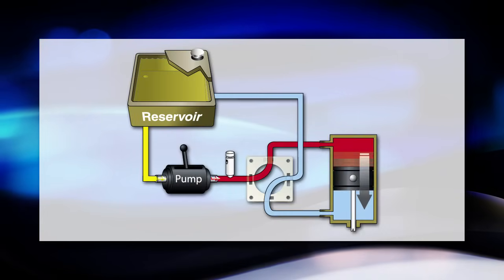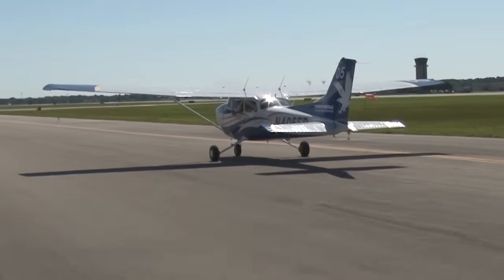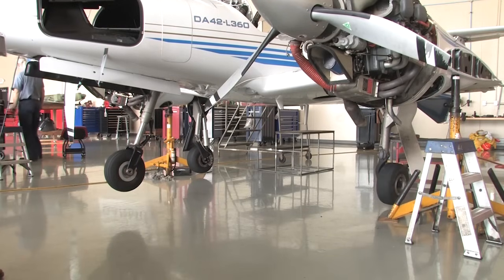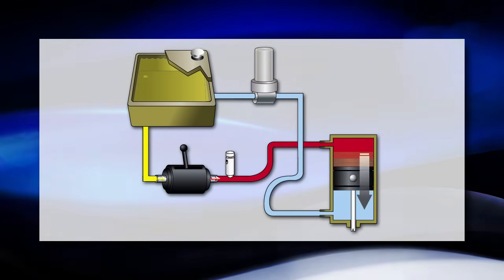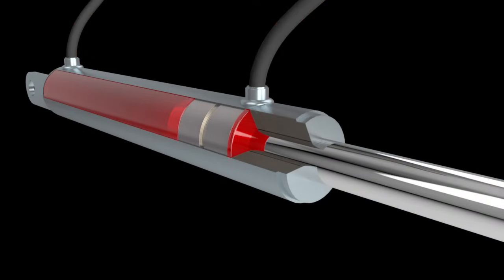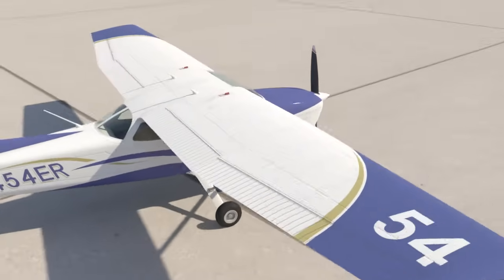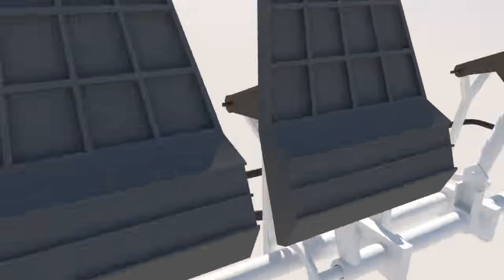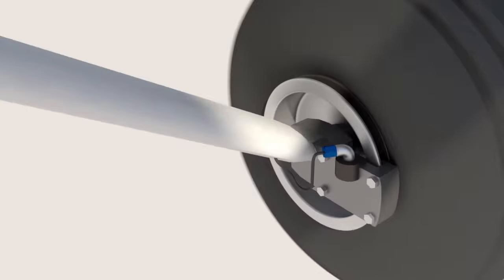Aircraft Systems - 07 - Hydraulic System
Although it is not a major component of the Cessna 172S, the hydraulic system plays an important role on many aircraft. In this video, we teach you the basic principles of airplane hydraulic systems.